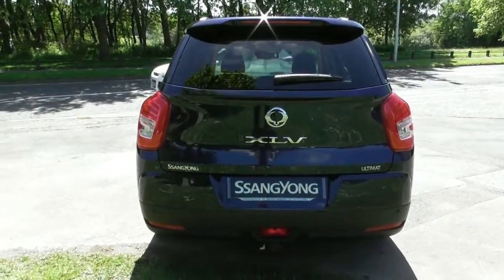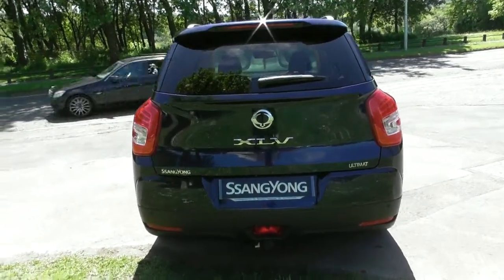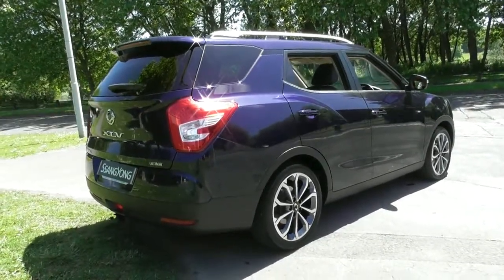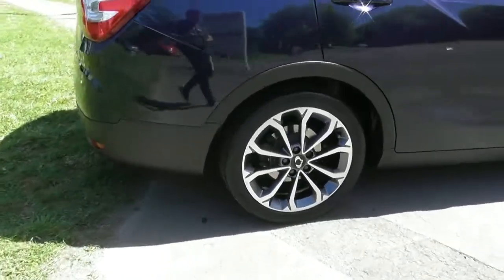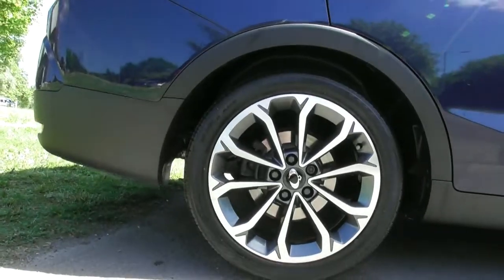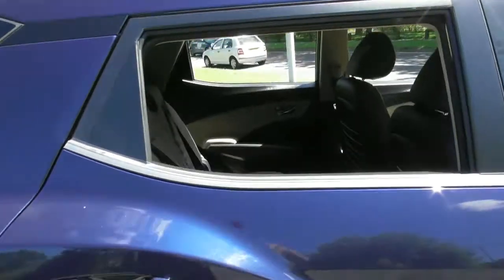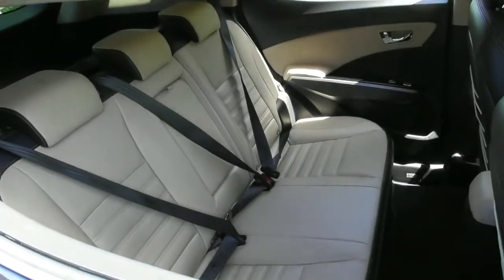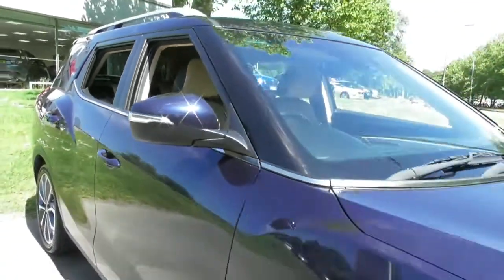SsangYong TIVOLI XLV 1.6 ULTIMATE AUTO finished in Dandy Blue ,video walkaround !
This is our 19 plated SsangYong TIVOLI XLV 1.6 ULTIMATE AUTO finished in Dandy Blue , which we have just offered for sale !